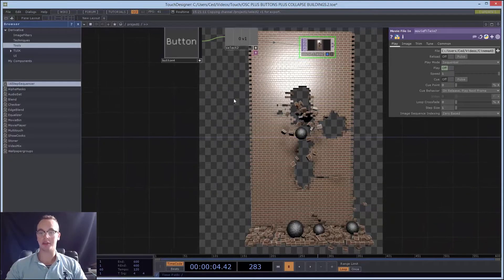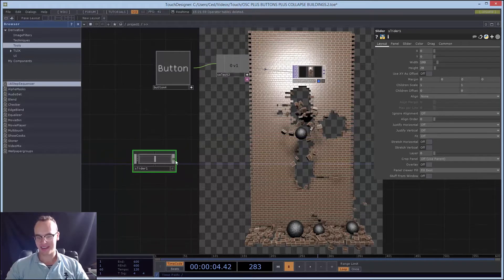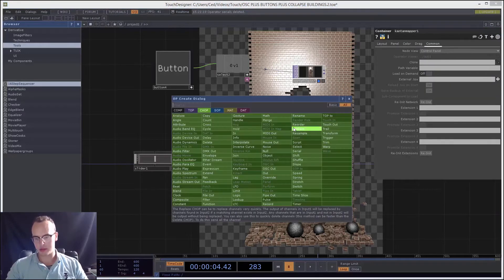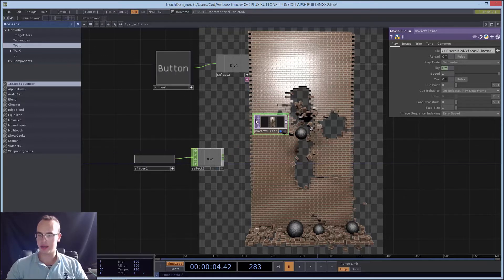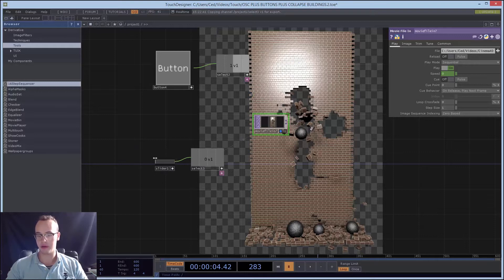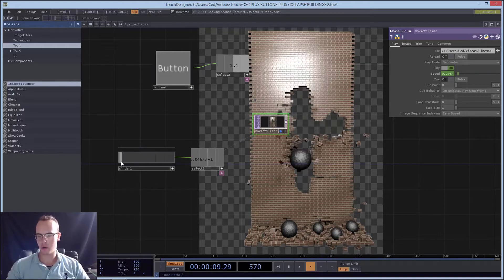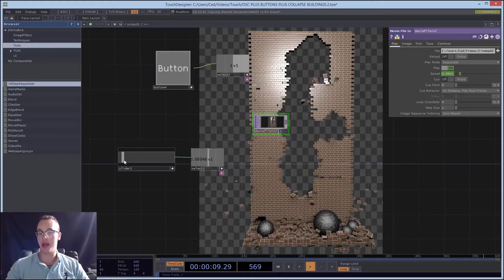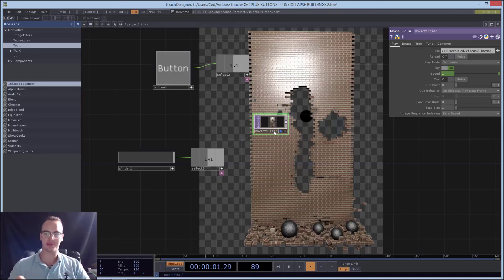How to use sliders in Touch Designer (tutorial)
Learn how to use the sliders in touch designer. This is a beginner tutorial. Use the slider, use a select to get the info out and chop export the select into your movie file.